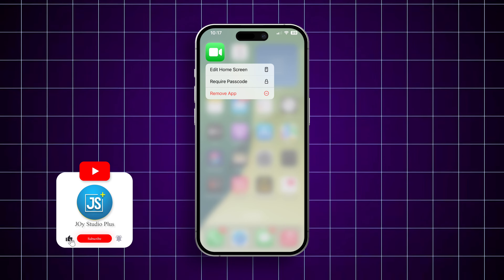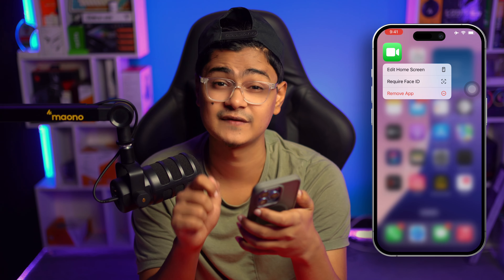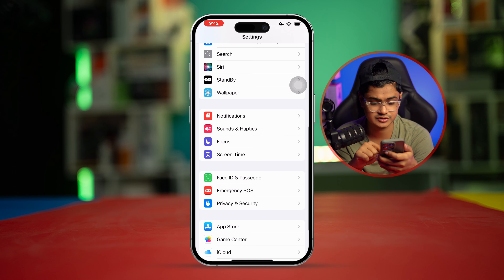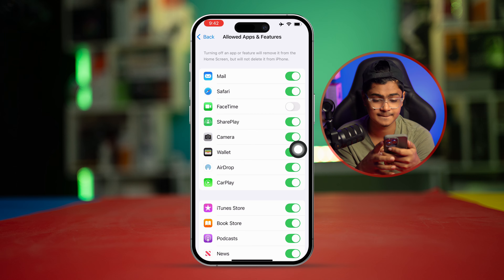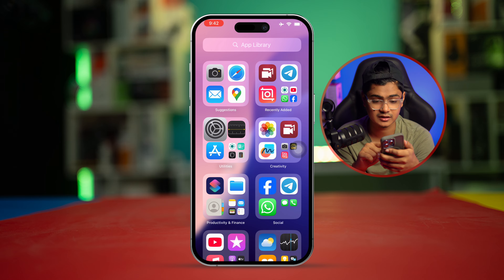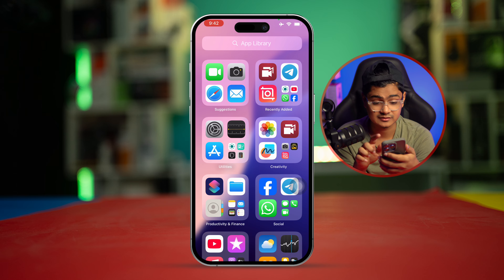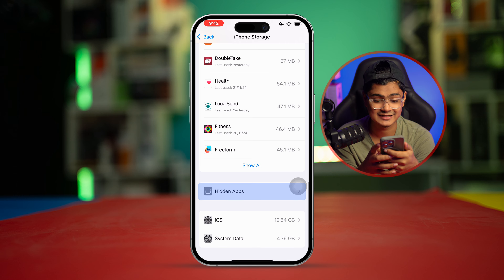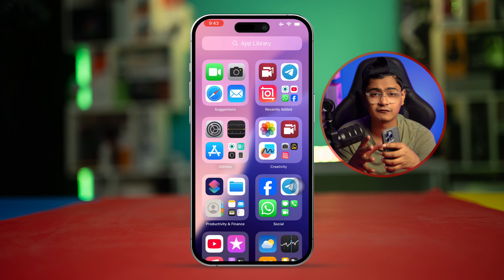How to Fix FaceTime Missing Issue on iPhone | Restore FaceTime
Is the FaceTime app missing on your iPhone? This problem can occur due to region restrictions, incorrect settings, or an unintentional app removal. Without FaceTime, making video and audio calls becomes impossible, limiting your communication options.

In this guide, I’ll show you how to resolve the FaceTime missing issue on your iPhone. Whether it’s adjusting region settings, re-enabling the app in restrictions, or reinstalling FaceTime, follow these steps to restore the app and enjoy seamless video calls.